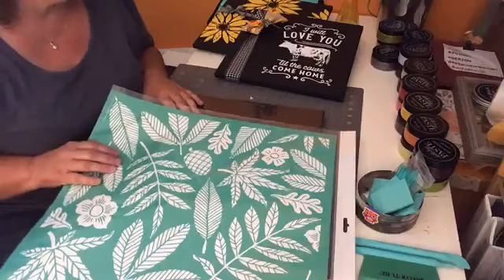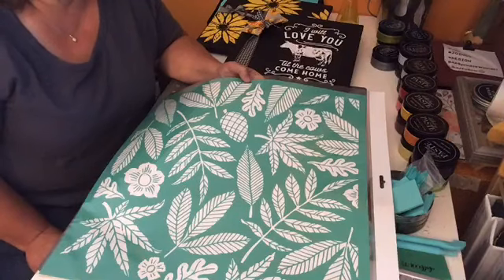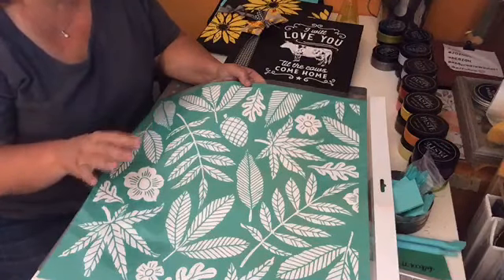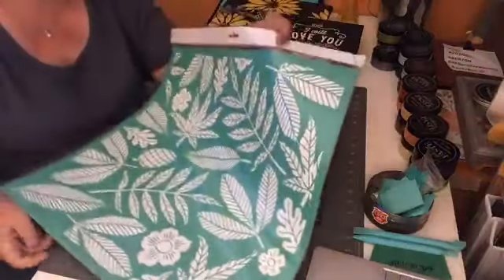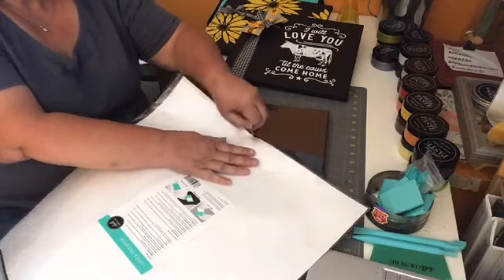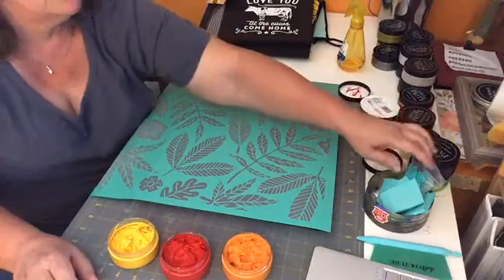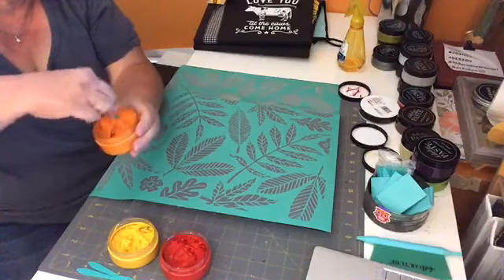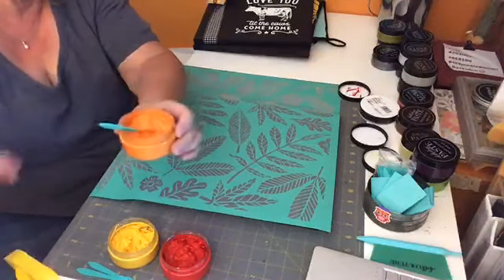Black Canvas with Leaves 3 of 4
I am using Chalk Couture products. Our two mediums at Chalk Couture are chalk paste and ink! Chalk paste is made from chalk, but is creamy with a strong pigment. Chalk is used on surfaces that you want to be able to change. It's not permanent on most surfaces. It is stable, but can be wetted down and scrubbed off. Perfect for reusing those costly surfaces over and over! What about when I want to make something permanent? Our inks are permanent and can be heat set to withstand washing and drying. The ink holds up like any commercial product (except maybe better!) Our ink can be used on ceramics, glass, and basically anything that could be heat set in the oven or with an iron!